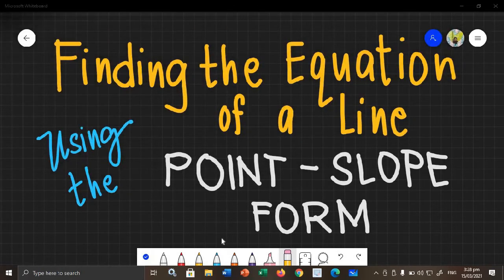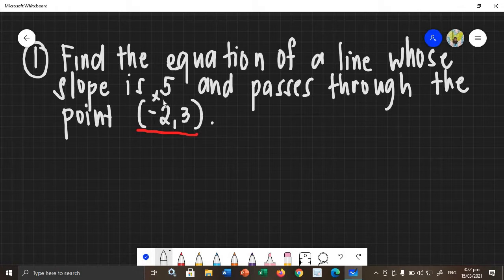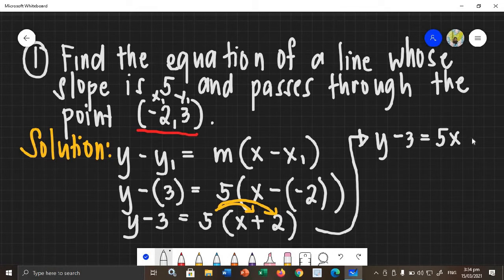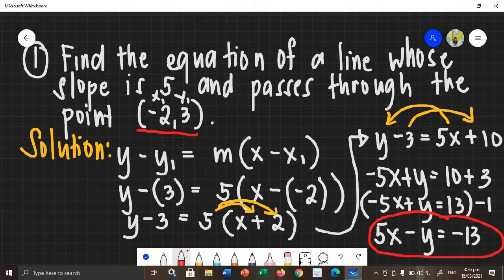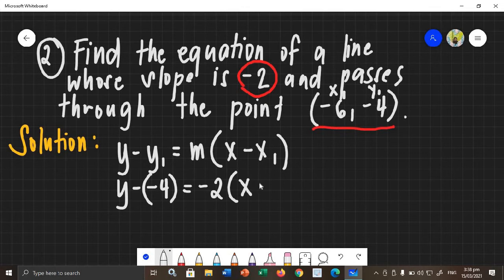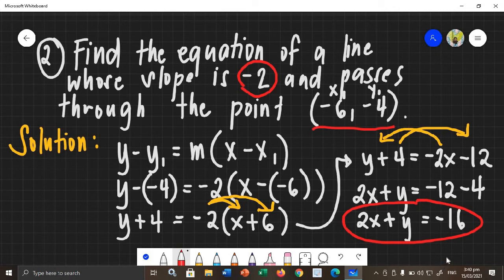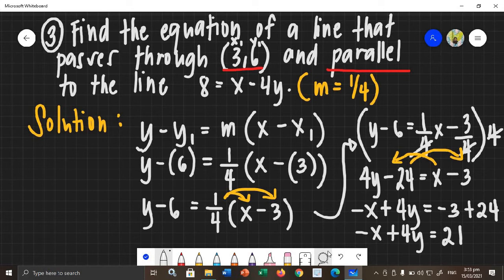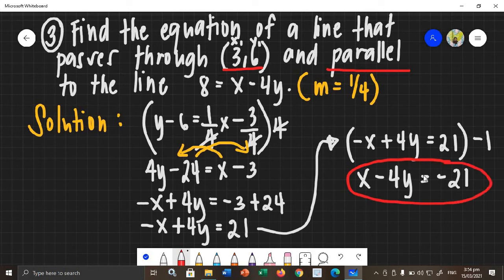Grade 8│LESSON 23: Finding the Equation of the Line using the Point Slope Form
Hi! For this video, you will learn how to find the equation of a line using the point-slope form. Thanks and see you on my next video :)